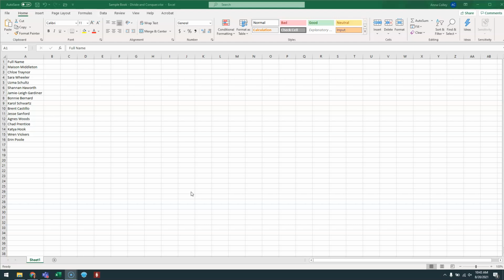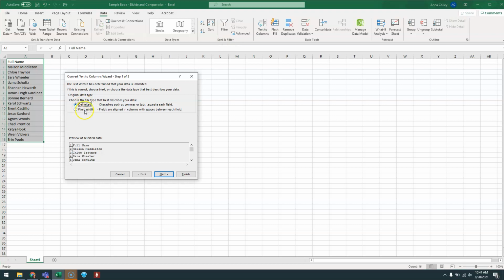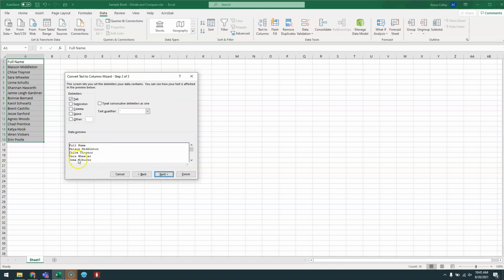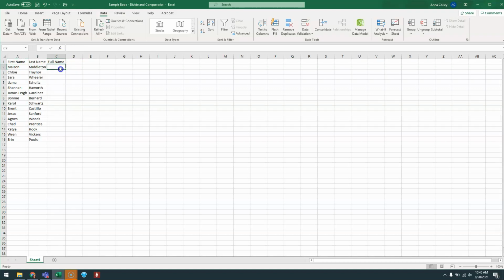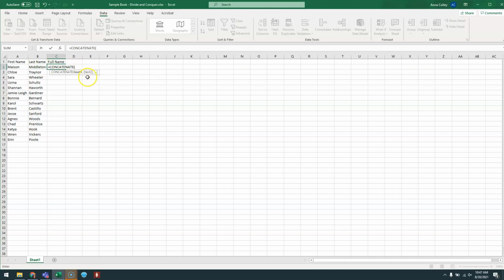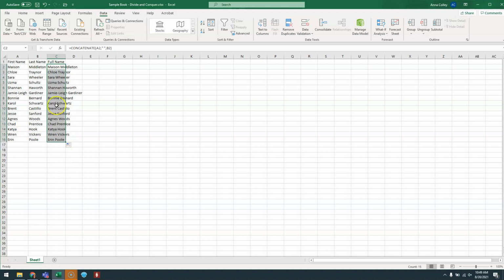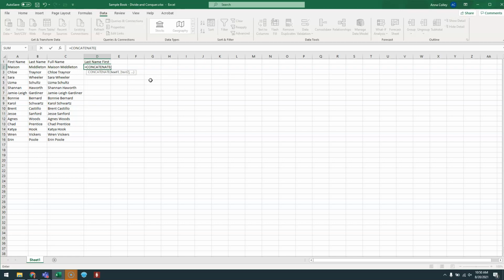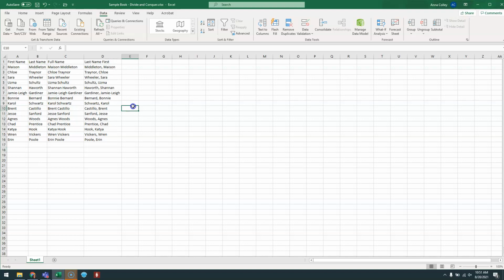Excel Divide and Conquer (Split columns and concatenate)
In this Excel tutorial, I show you how to split data from one column into multiple (text to columns), and how to combine data from multiple columns back into one column (concatenate). We are using this sample spreadsheet